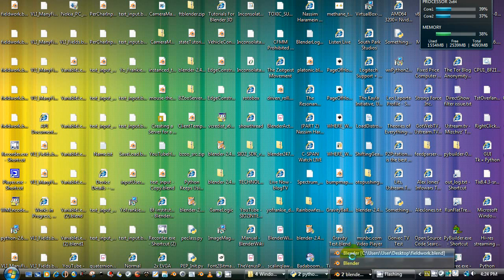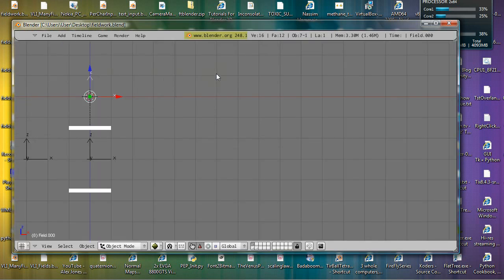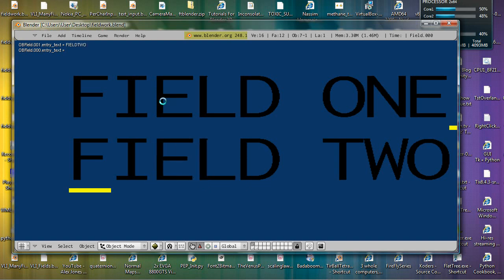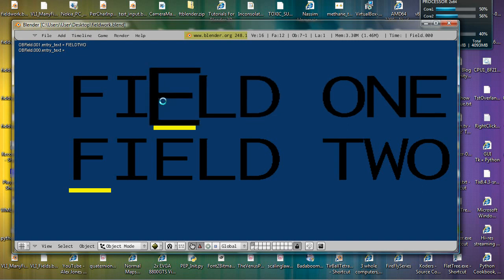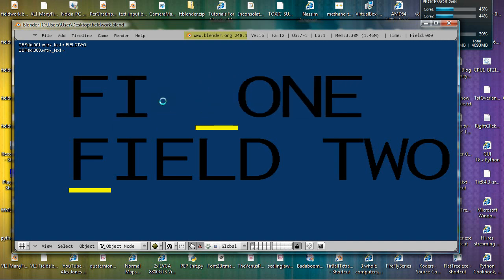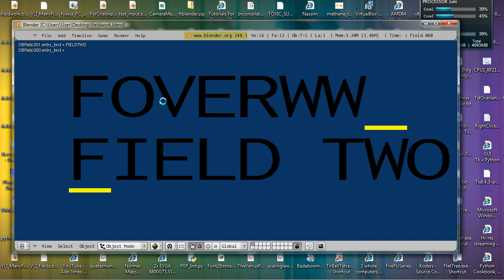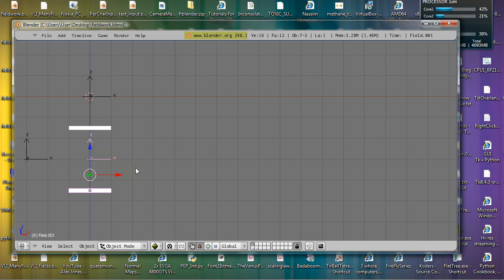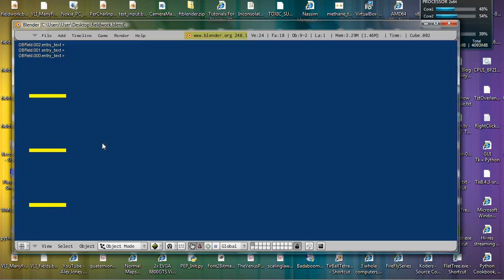Fancy Text Input Fields for Blender BGE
Enables per character control using font map textures or any object. Each field is fully editable and maintains it's own settings, like distance between chars. For more fields simply duplicate them, the system automatically enumerates them according to their name extension. You can tab and shift-tab between fields, and press enter to copy field data to a property.

Currently it uses uppercase letters only, mainly because it's designed for another project, but also because the fewer letters on the font map the better the quality. And since it's encoded entirely in python, it's easily modifed. A blend download will come soon. :)